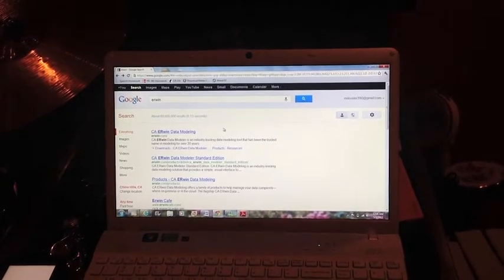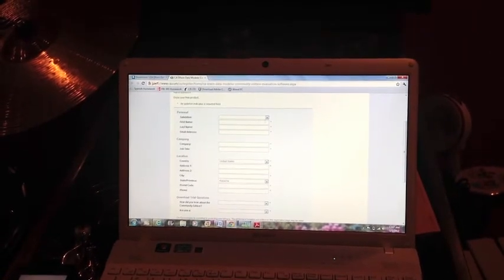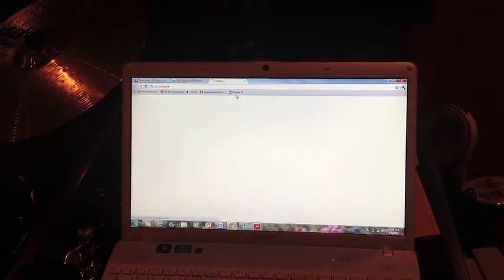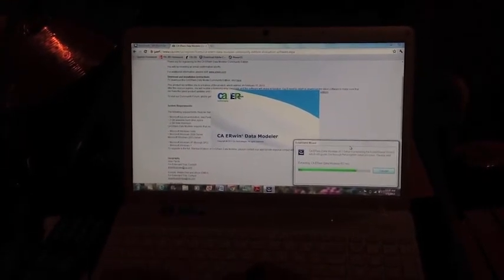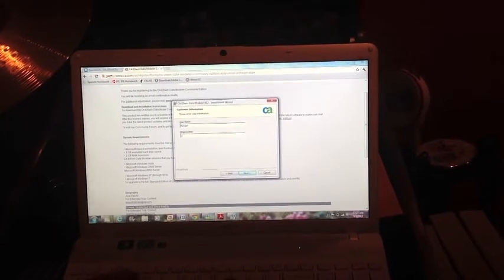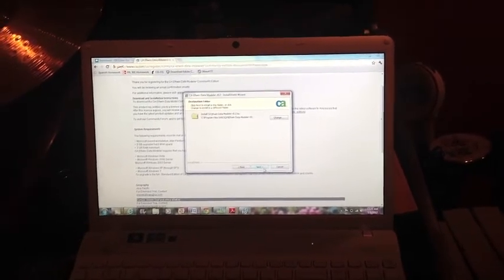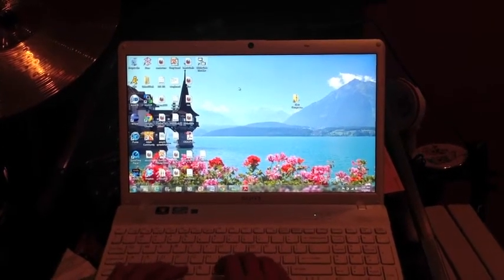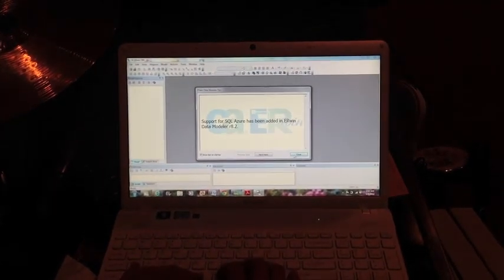How to Download and install erwin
My Name is Michael Machado and i am going to demonstate how to download and install cal erwin to your computer.